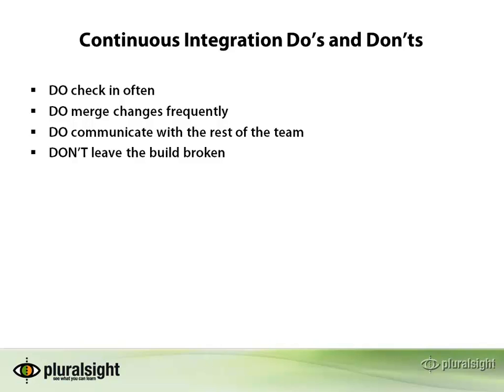Learn Proper Continuous Integration Etiquette | Pluralsight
Does your team have that one guy who always breaks the build?  If the answer is no, you're probably that guy!  Slap some learning on him, or you, in this video excerpt from James Kovacs' course "Continuous Integration".   In this video he explains the importance of frequent check-ins and proper build etiquette to ensure that your cube remains toilet paper free and your entire team gets the benefits of continuous integration.